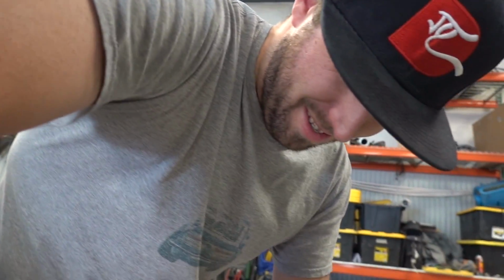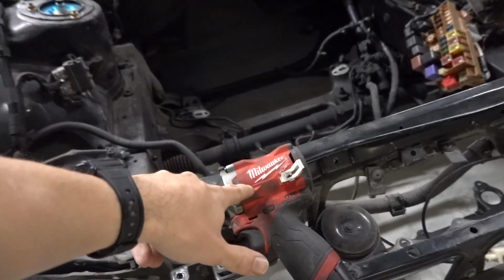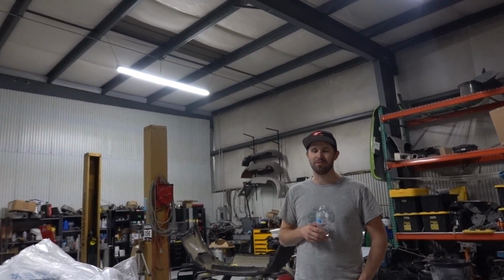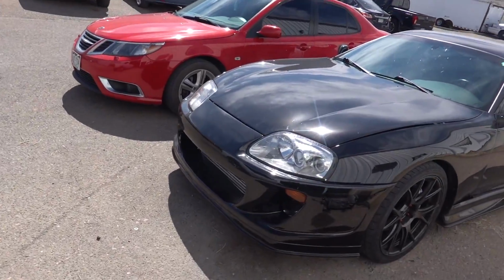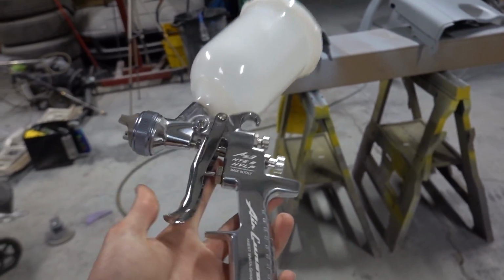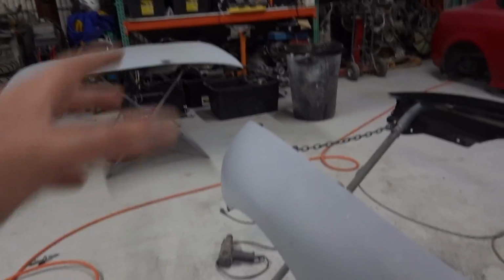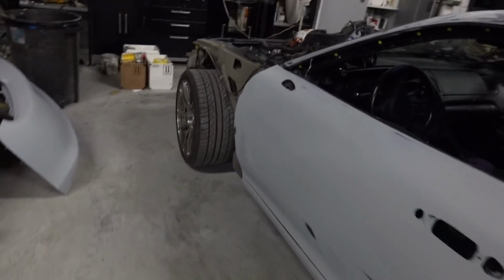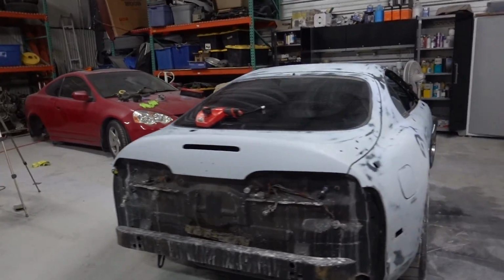MKIV TOYOTA SUPRA BUILD | 1 STEP CLOSER TO PAINT!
Every $5 Spent = 1 Automatic entry for a chance to win the 1995 Toyota MKIV Supra!

This week we get the 1995 MKIV Toyota Supra prepped for paint by doing one of my least favorite things of things -WET SANDING PRIMER! We should

Music!